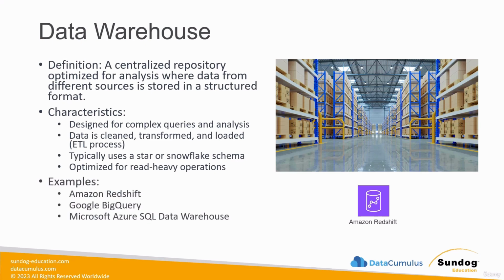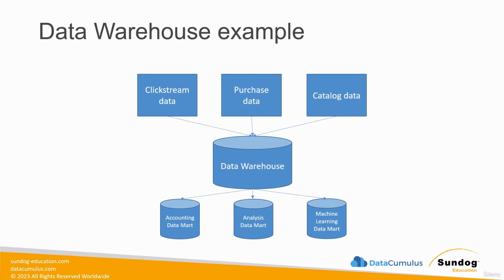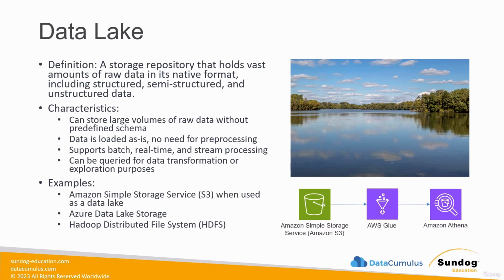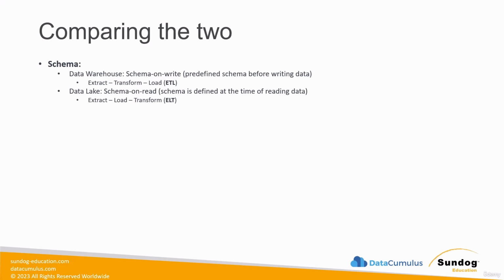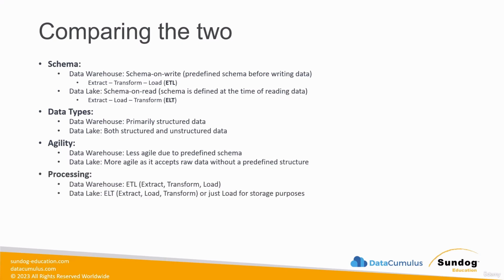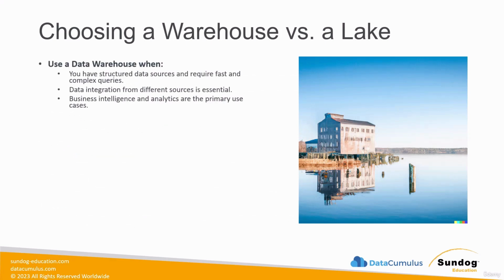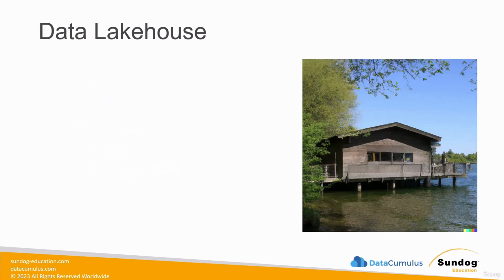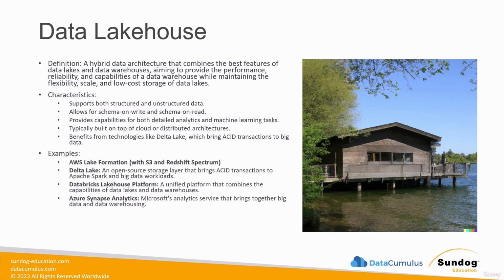ປູພີ້ນຖານສູ່ 𝐃𝐚𝐭𝐚 𝐄𝐧𝐠𝐢𝐧𝐞𝐞𝐫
ເສັ້ນທາງສູ່ 𝐃𝐚𝐭𝐚 𝐄𝐧𝐠𝐢𝐧𝐞𝐞𝐫
⦿ Data Warehouse
⦿ Data Lake
⦿ Lakehouse